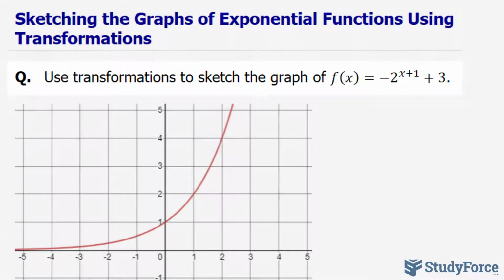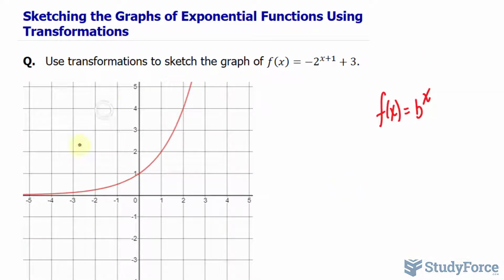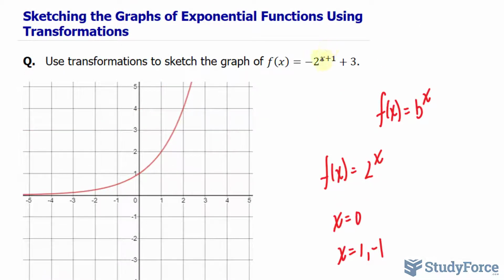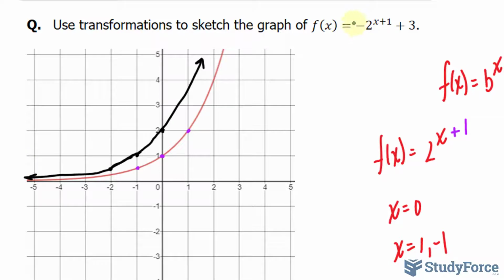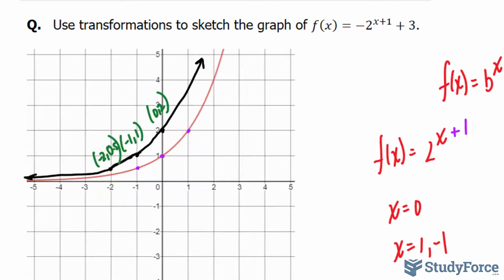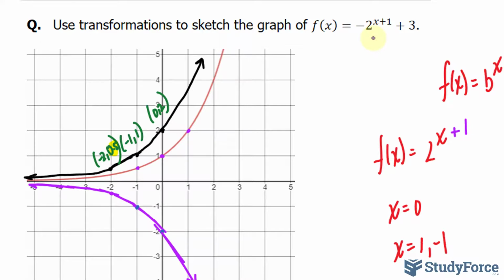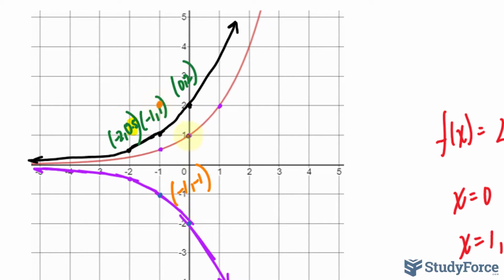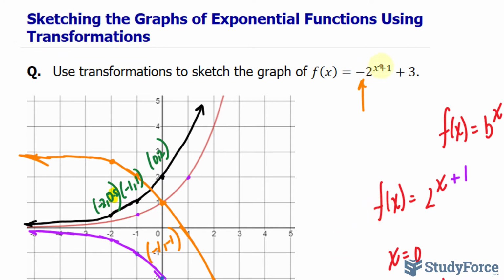Sketching the Graphs of Exponential Functions Using Transformations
Use transformations to sketch the graph of f(x)=−2^(x+1)+3.